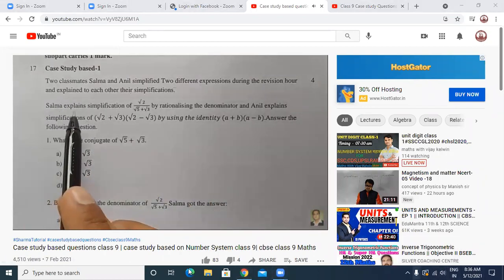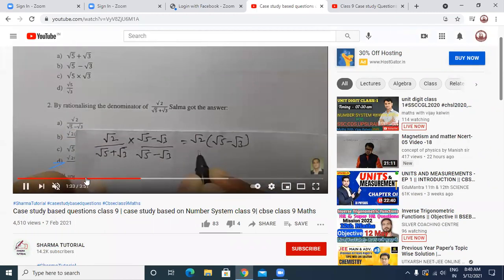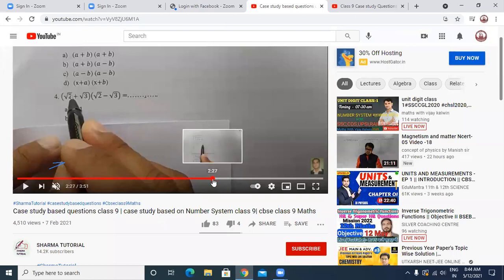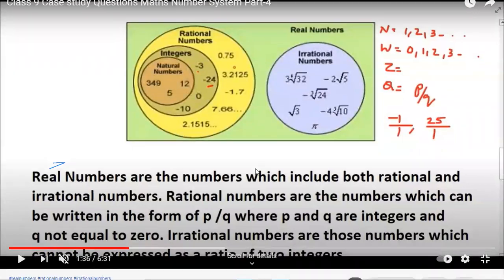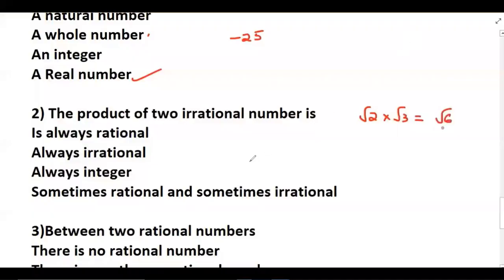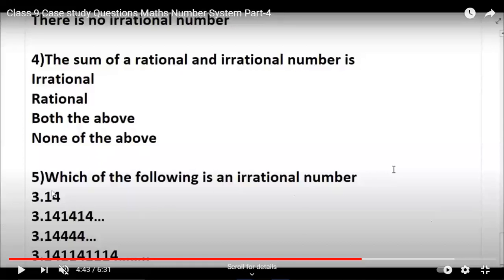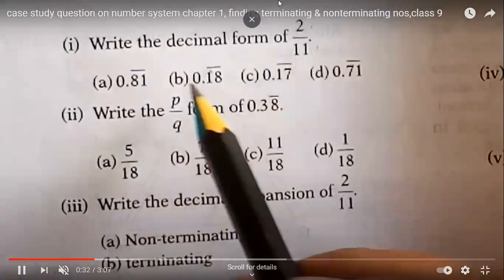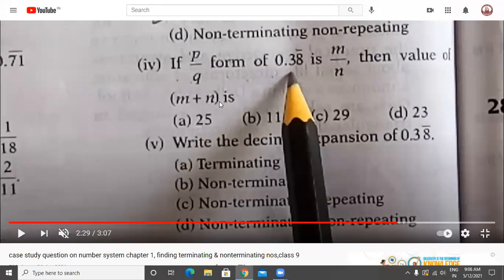12.5.21 9th maths